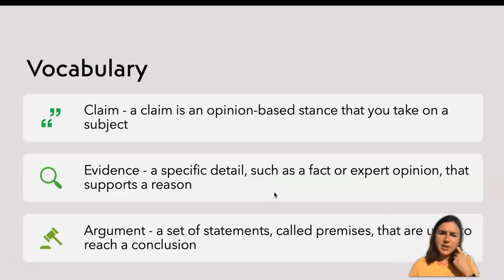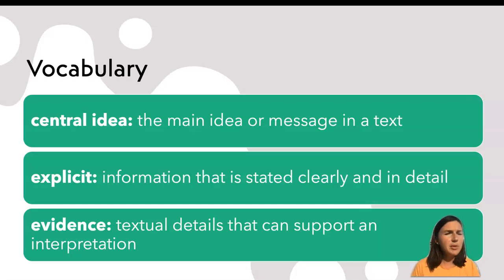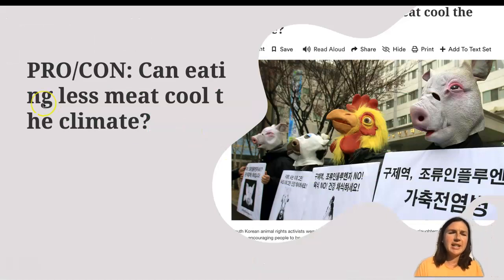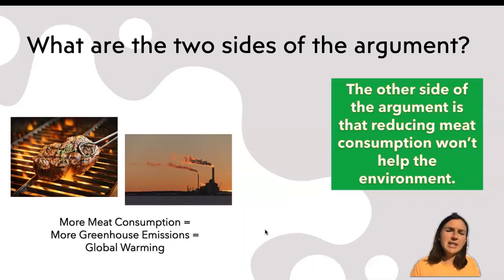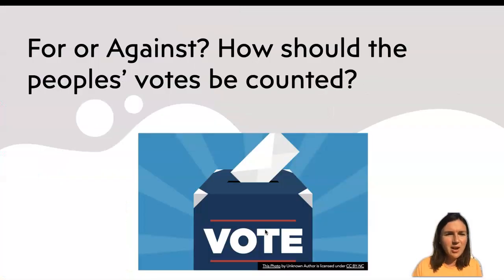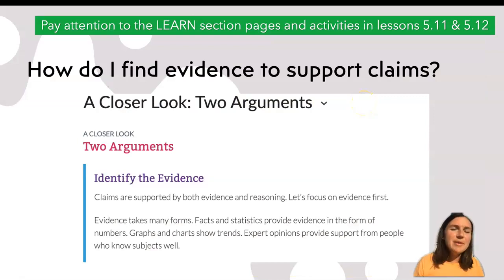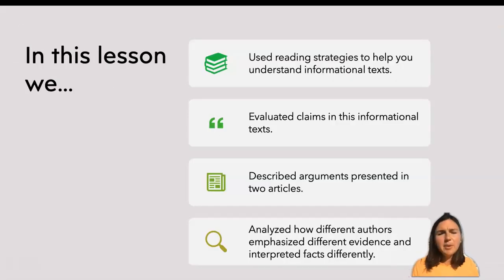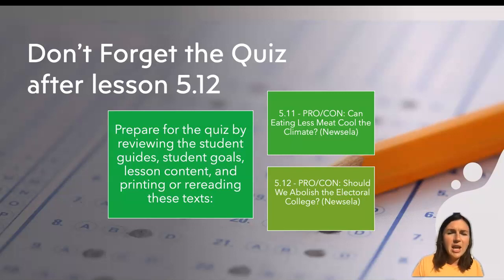ENG7A: 5.11-5.12 Informational Text Analysis and Persuasive Texts